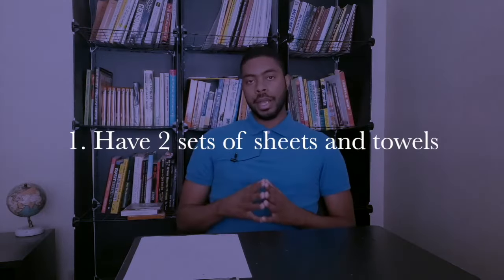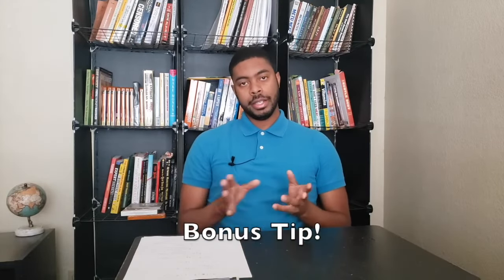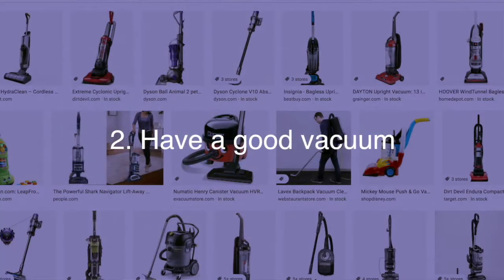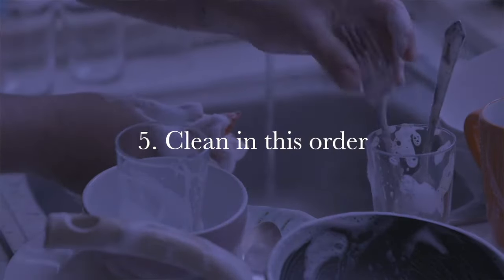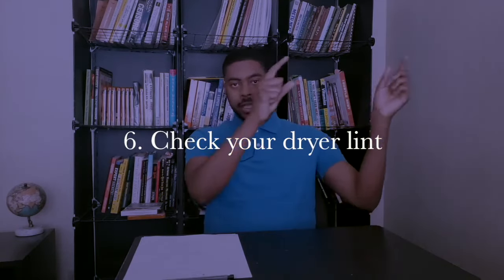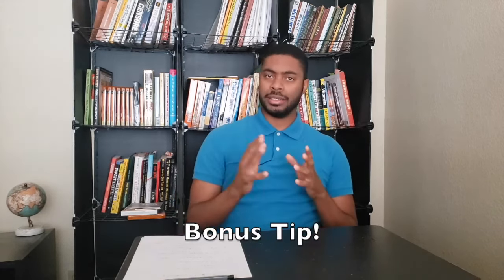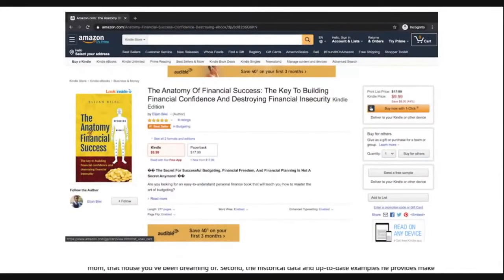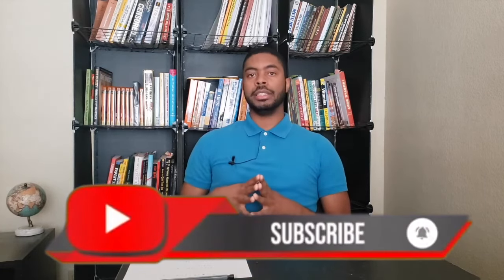Airbnb Host 2024: Airbnb Cleaning Tips & Tricks for A Quick Turnover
Airbnb Host 2024: Airbnb Cleaning Tips & Tricks for A Quick Turnover When it comes to Airbnb host cleaning, you may have some questions if you are doing it yourself.  That's why in this video, I'll be sharing a few Airbnb host tips on how to clean a place and how to have a quick turnover which is key if you want to eventually manage multiple Airbnbs!This video on being an Airbnb Host has been produced by The Side Hustlers Society and performed by Elijah Bilel.

Intro 0:00
My history with Airbnb 1:08
1. Have 2 sets of sheets and towels 2:26
2. Have a good vacuum 4:01
3. Don't keep supplies on sight 5:03
4. Don't forget to check the oven, microwave & refrigerator 6:43
5. Clean in this order 8:00
6. Check your dryer lint 8:48
7. Clean walls next to the toilet 9:32
8. Have a bed cover! 10:22
Bonus Tip!12:08
Outro 13:10

List your property on Airbnb
Checkout the furniture and amenities I have in my Airbnbs

Book a stay at one of my Airbnbs in Dallas!

The information on The Side Hustlers Society is meant to assist you in making more money, manage your finances and start/expand your business ambitions. With that being said, all the information I give and the products/services I recommended are all based off my experience in financial management,  investing in the stock market for years and my experience in network marketing. These are all products and information I have personal used or am currently using.